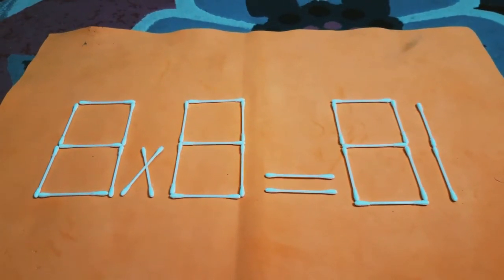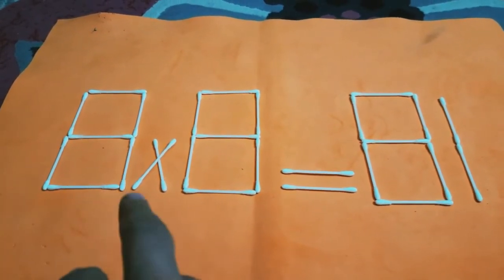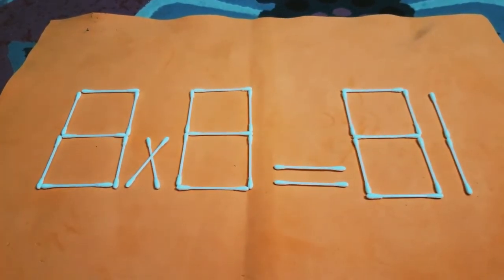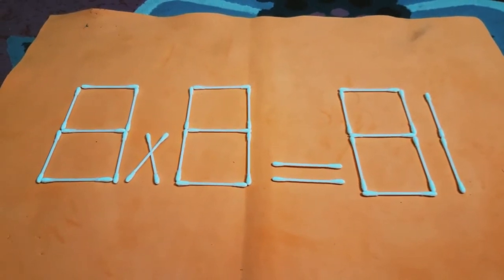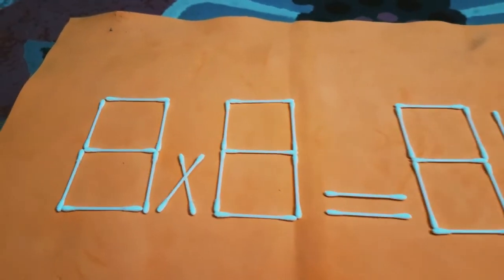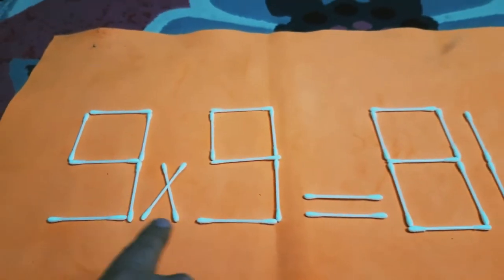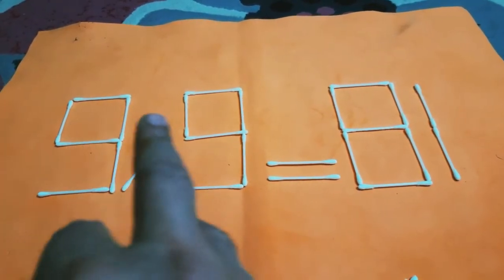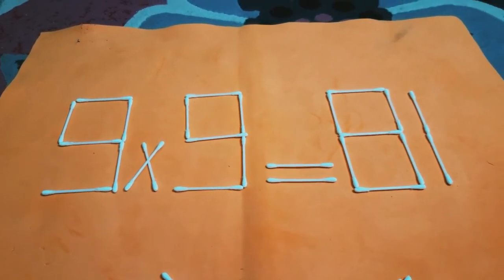A Nice Matchstick Puzzle Stand Corrected